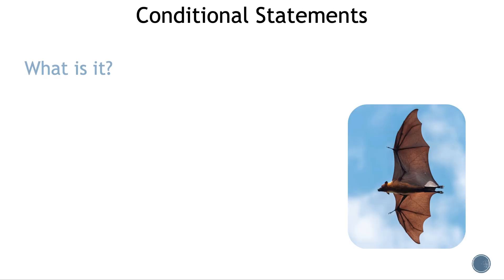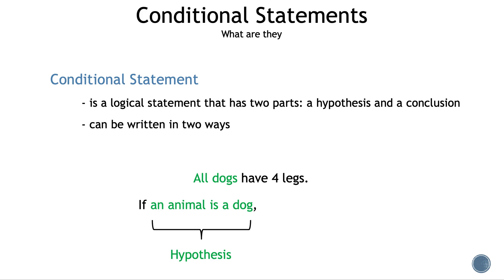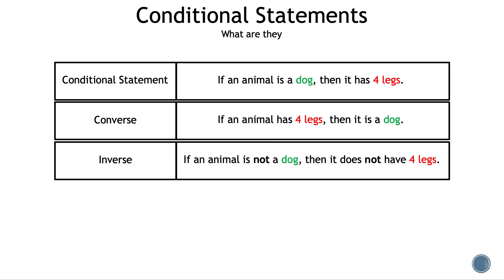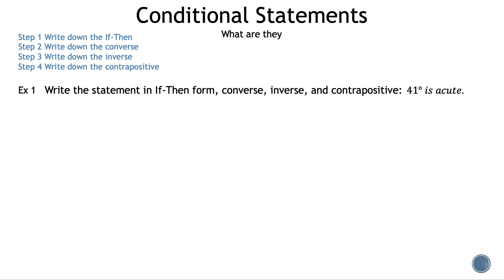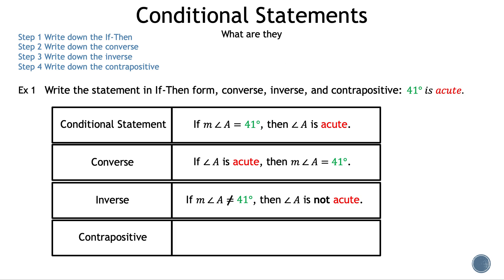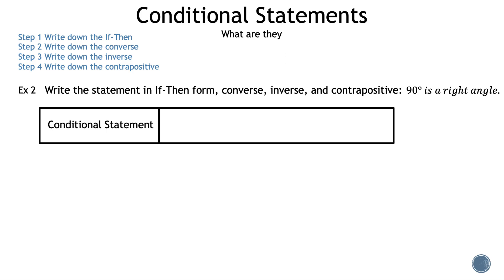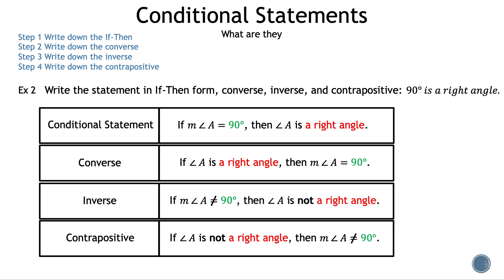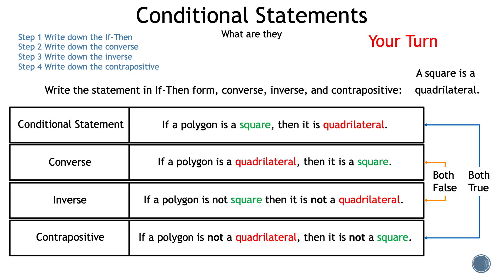Conditional Statements - What are they? - Math is the Way Corner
If you need a refresher on how to conditional statements including If-Then form, converse, inverse, and the contrapositive, and the biconditional statement then this video is for you.

Start - 0:00
Conditional Statement Definition - 0:30
Practice Example - 1:20
Example 1 - 3:19
Example 2 - 5:20
Biconditional Statement Definition - 7:18
Your Turn - 7:47